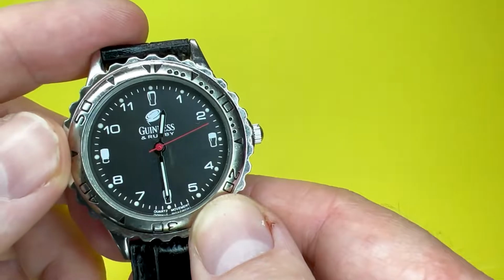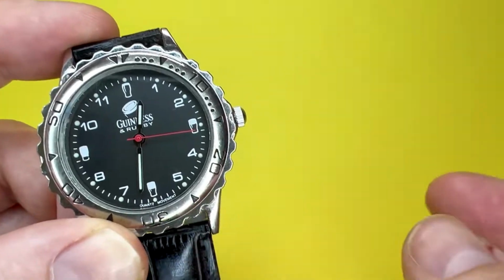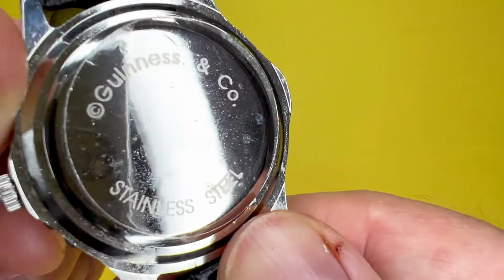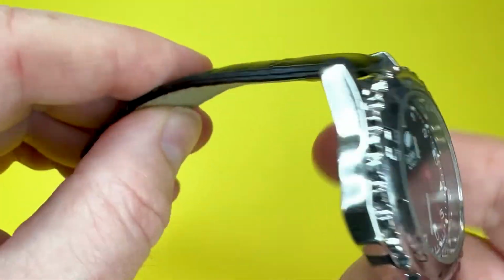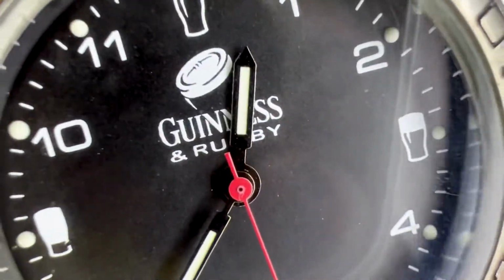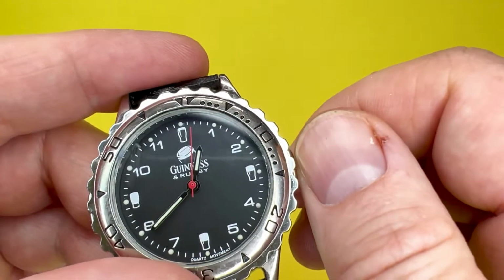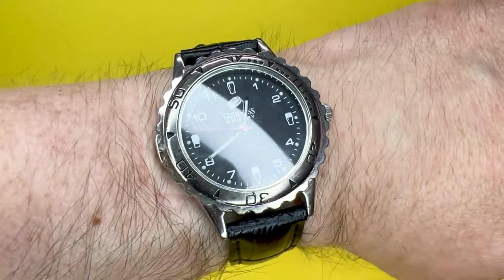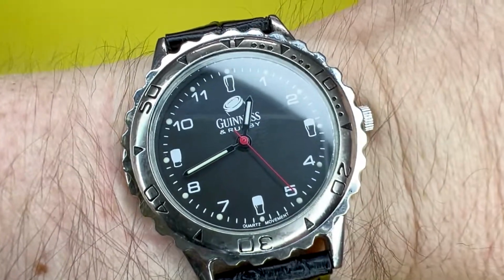GUINNESS and Rugby WATCH Review - It's Guinness Time!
If you like Guinness, Rugby and Watches then this may be for you!

Hey YouTubians!!  Tony here with another review and this time it is of a branded watch from my favourite brewers Guinness.

Guinness is a very popular, well known Irish brewer that brews and supplies its range of well crafted drinks all around the world with Guinness Draught being a firm favourite of mine for most of my adult life.  It has fuelled many a great night out as well has having that lovely creamy taste.

So in today's video I am taking a look at the Guinness and Rugby Watch.  This is a watch I have had in the collection for a fair few years and I thought that I would pop a battery in it (SR626SW to be exact) and share it with you lovely people.  It was created in the past to commemorate Guinness' involvement with the Rugby Football Union and was also part of their Guinness branded merch lineup.  I will be honest and say that I am not a fan of Rugby but I do love Guinness advertising and branding therefore I thought that it would be great opportunity to talk about this watch, show you some of its features and say what it is like to wear.